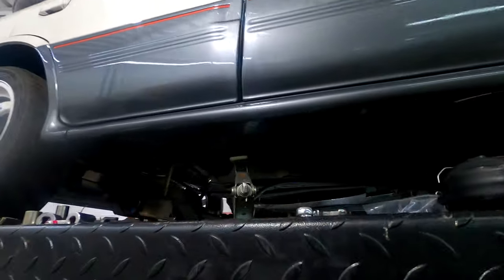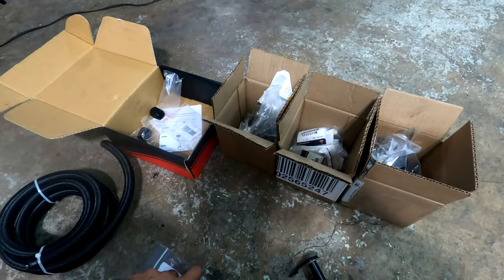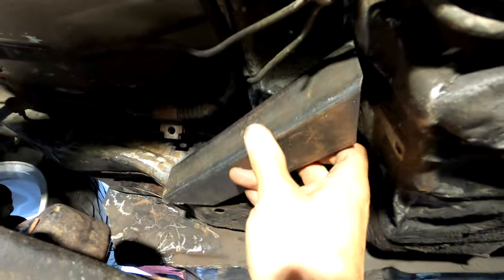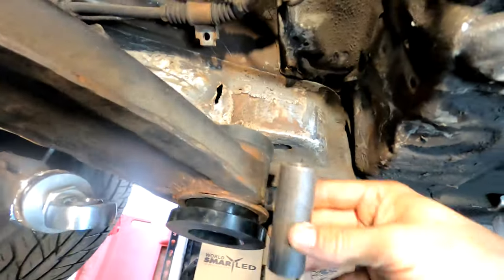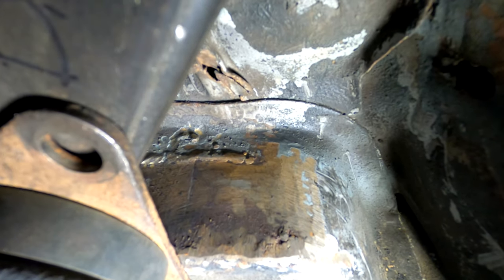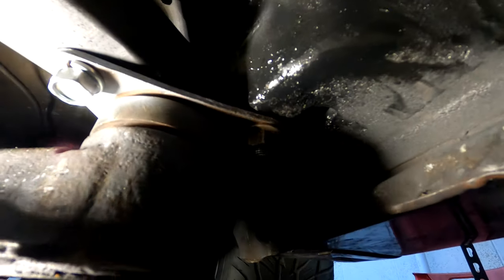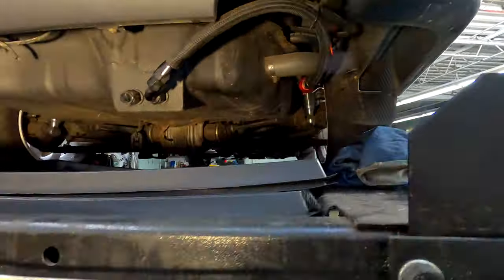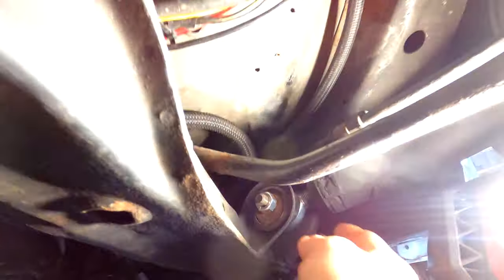Mitsubishi AWD Conversion Exposed Subframe Welding LILEVO Mirage Lancer Grocery Getter 1000HP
I've had my 1990 Mitsubishi Mirage since 1999. Since then I've built it into a 940AWHP, 50psi of boost street monster.  I was in an issue of Import Racer magazine back in 2005 and love tweaking and making improvements on drivability and traction.

The power level is EXACTLY where it needs to be. It doesn't need more although sometimes less is better.

The original AWD conversion video that I did 20 years ago went from Hi8 video to youtube

This video covers the rear subframe mounting only, but in the 2024 way I would do things. Much more precise, clean, and safe.